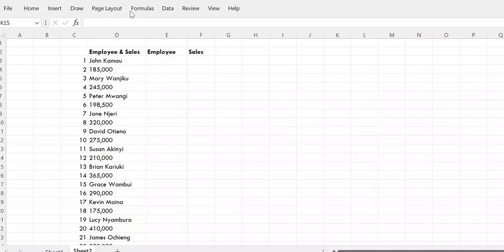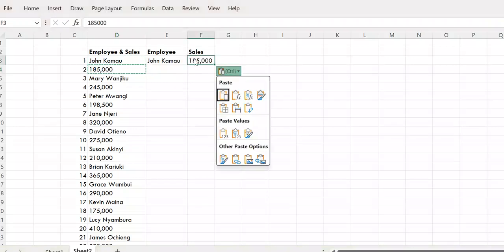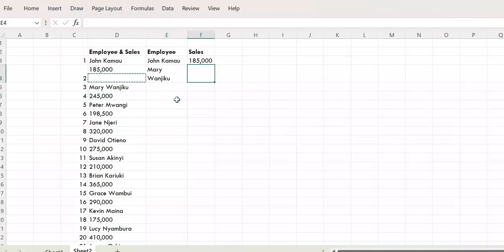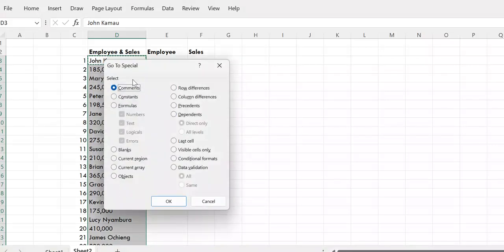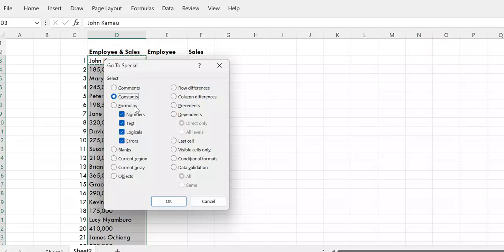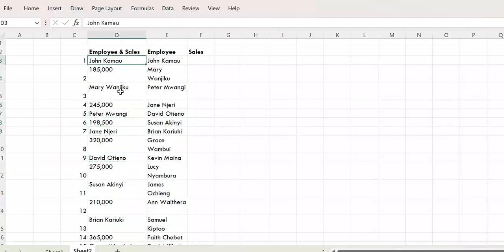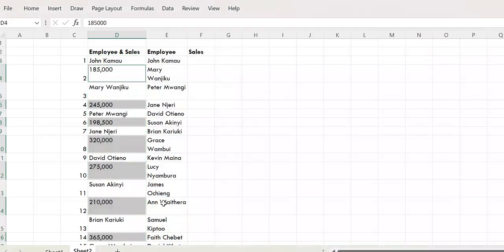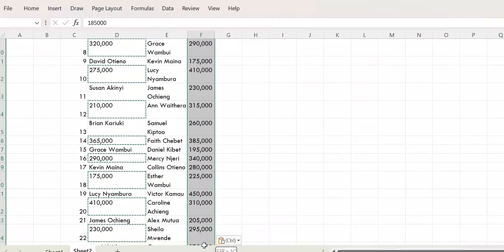How to Separate Text & Numbers in Excel in Seconds!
In this quick Excel tutorial, I’ll show you how to separate text and numbers quickly and easily—perfect for beginners, data entry, and anyone working with messy Excel data!

Watch the full tutorial and make your Excel work faster!